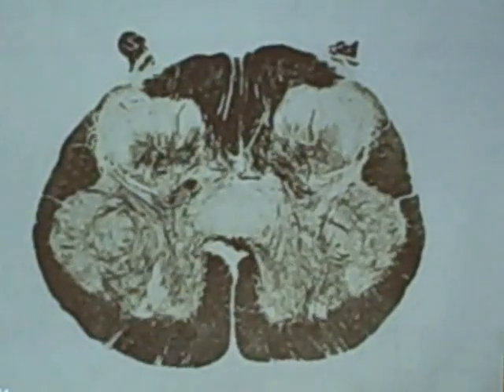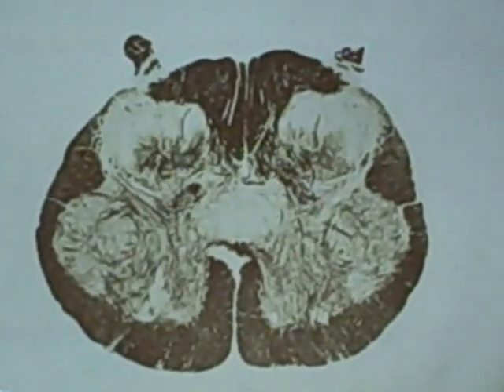Sacral Cord Part 2